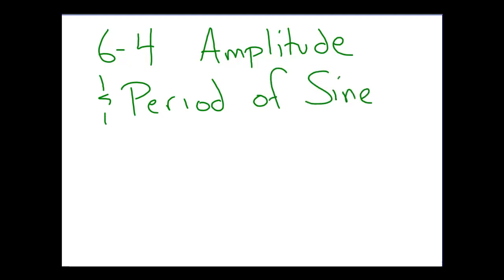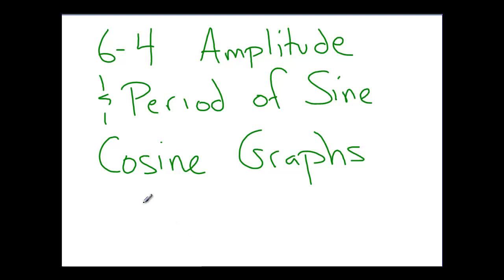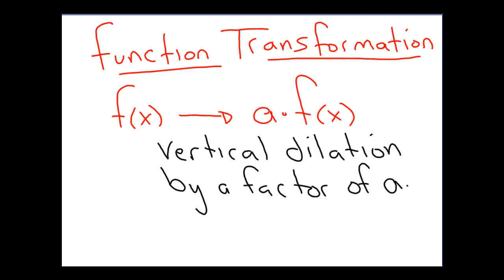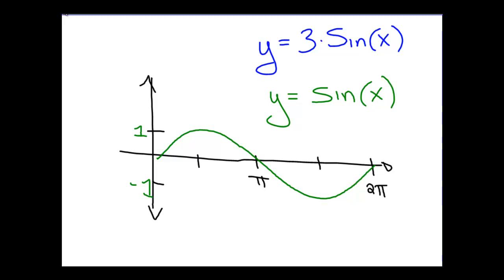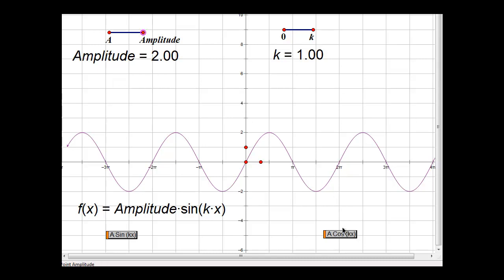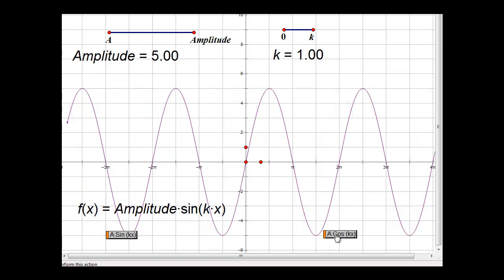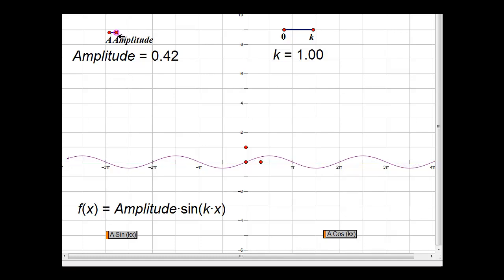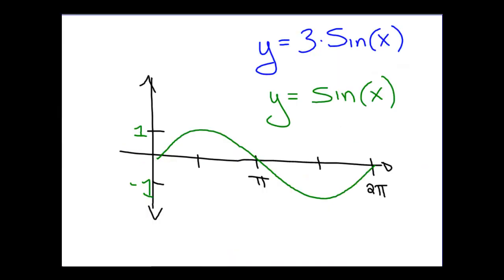6-4 Amplitude and Period I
An introduction to the amplitude and period of trigonometric graphs as function transformations.  Several examples are provided of various transformations and their resulting graphs.